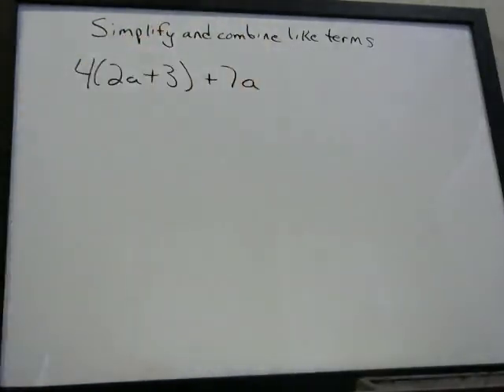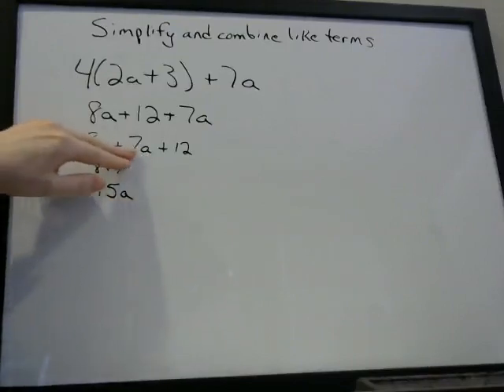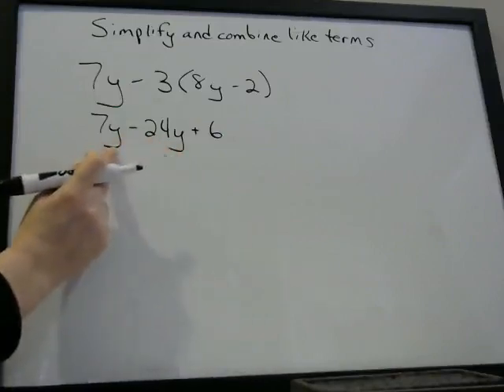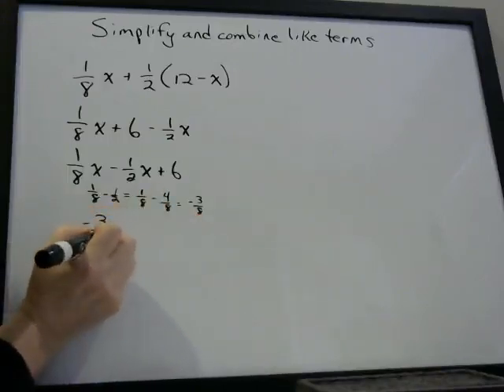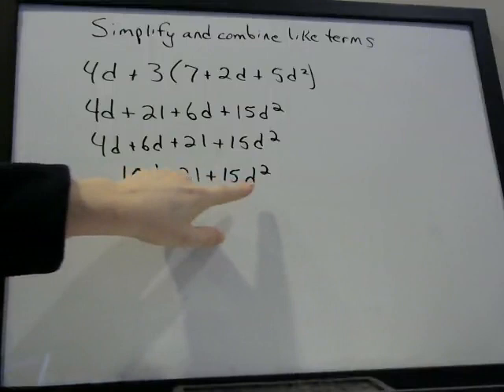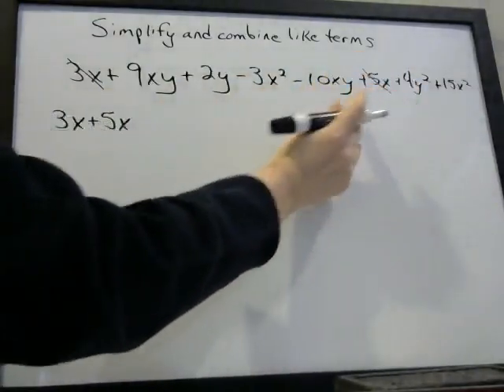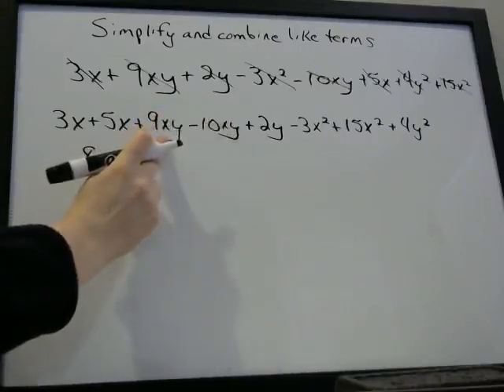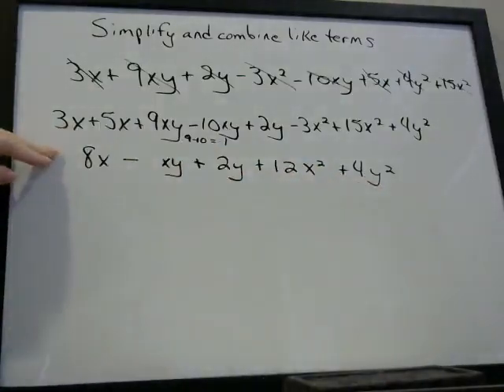Simplify and combine like terms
Simplify and combine like terms. Learn to solve a problem like "Simplify 7y - 3(8y-2)".